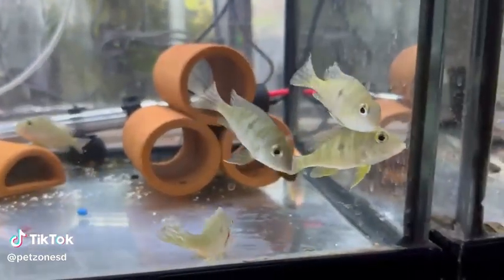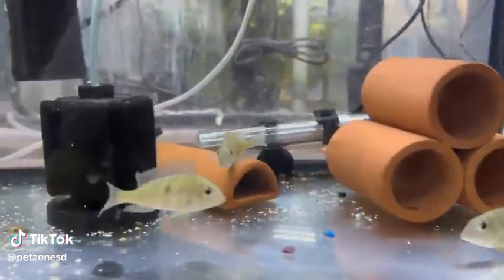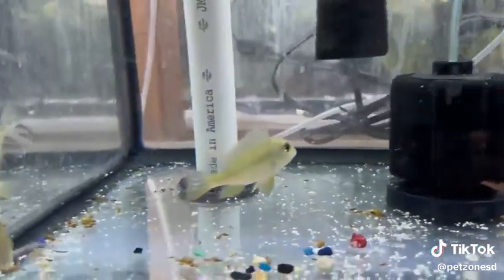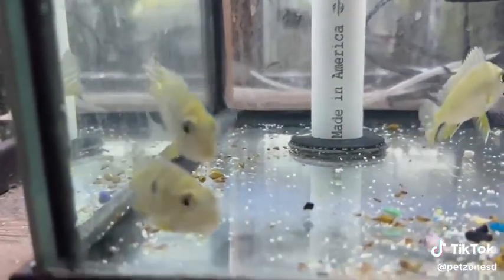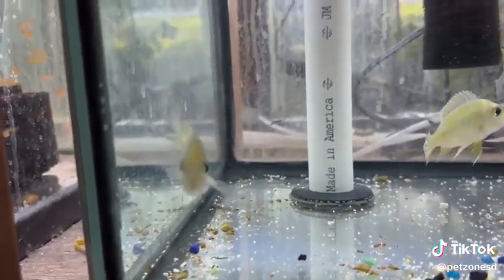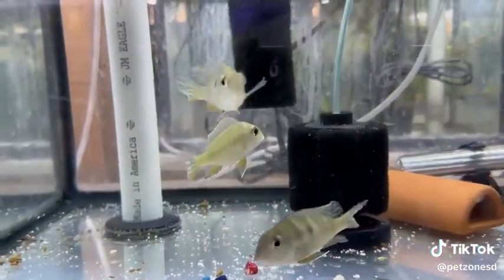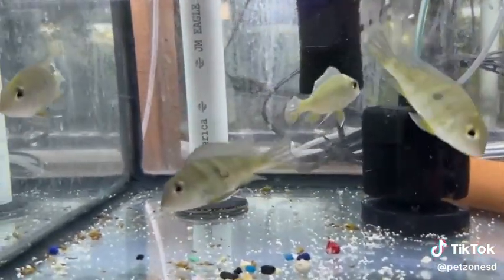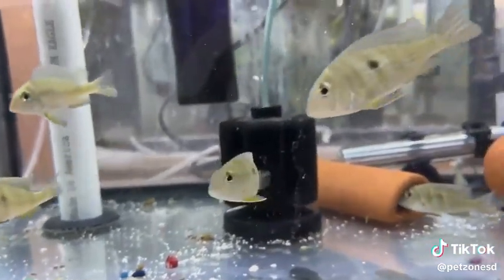Rainbow Juripari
Bring a touch of elegance to your tank with Rainbow Juripari Geophagus! 🌈✨ These stunning cichlids are known for their vibrant colors and gentle nature. Watch them gracefully sift through the substrate, adding a dynamic and beautiful presence to your aquarium. Elevate your aquascape with these magnificent fish!